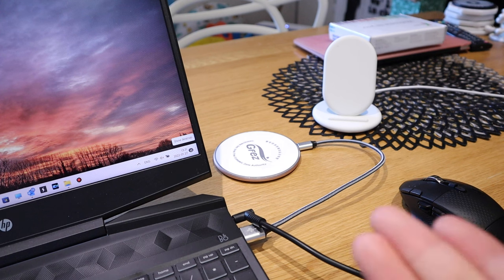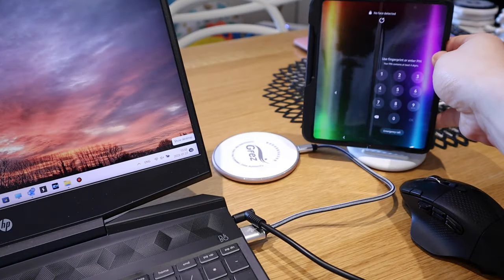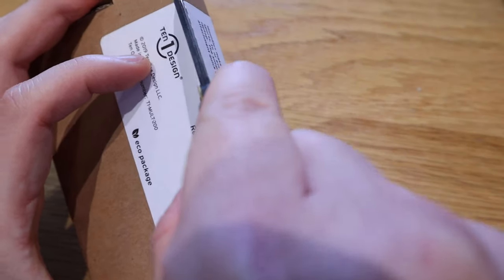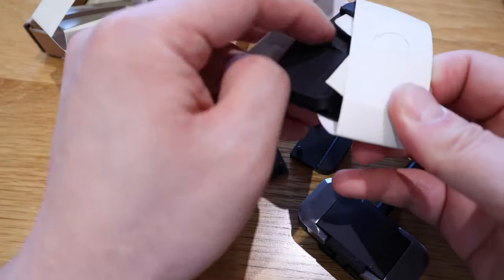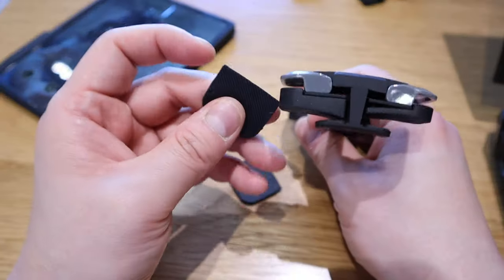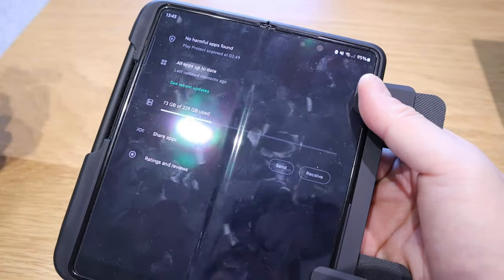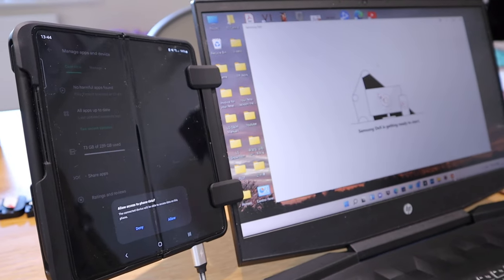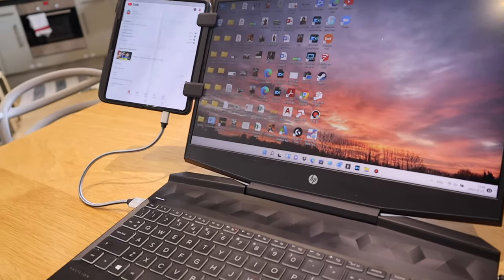Best Z Fold 3 Mount For Your PC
Ten One Design Mountie+ - for Use with SideCar - Mount Large Tablets and Portable Monitors for An Instant Second or Third Display for your Laptop Computer